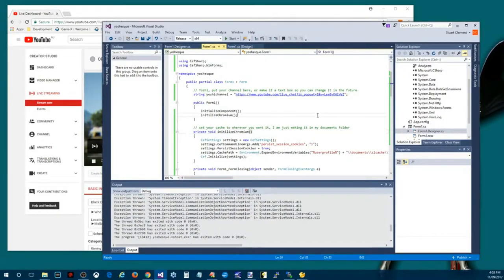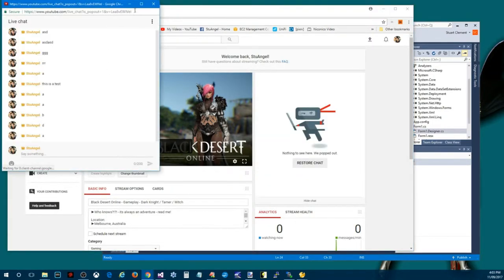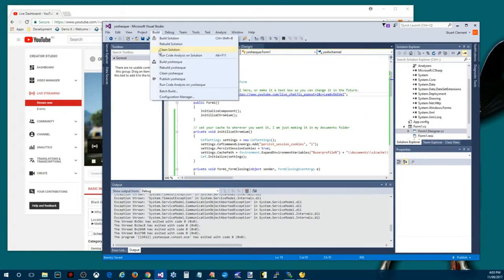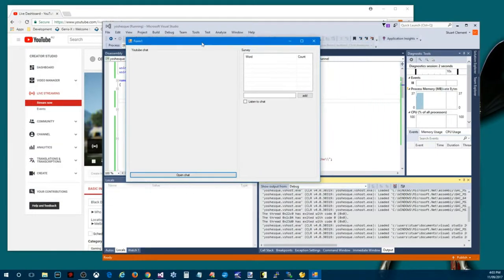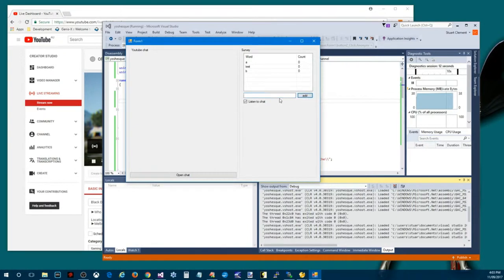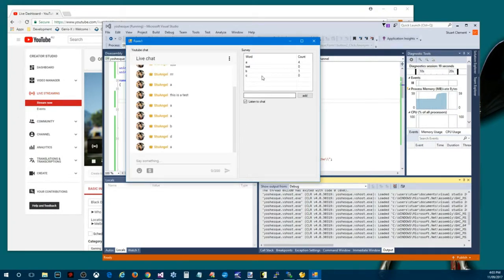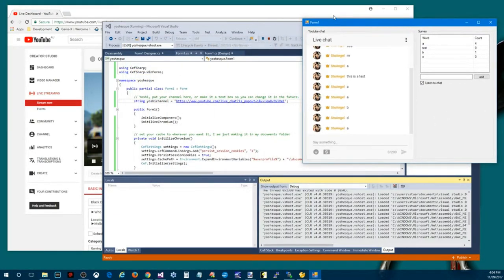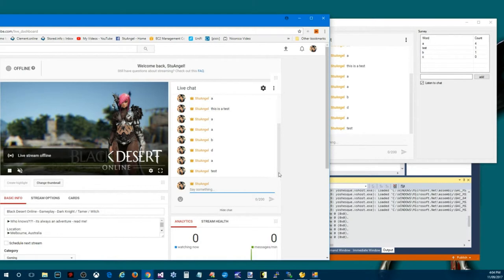YouTube chat poll (C# & JavaScript)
Hey guys,

some time ago I wrote this for a fellow youtuber, she is also a developer and we were chatting about polling viewers in youtube chat - I already had experience in this and quickly knocked up this pretty raw example so she could run with the code,